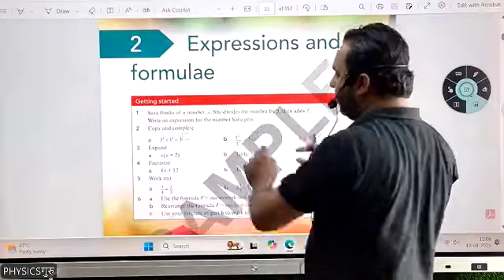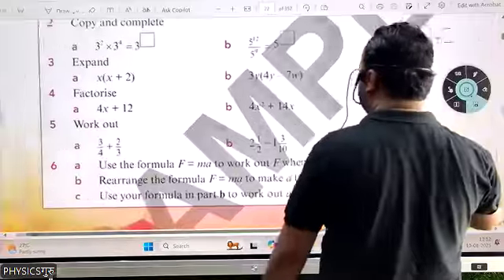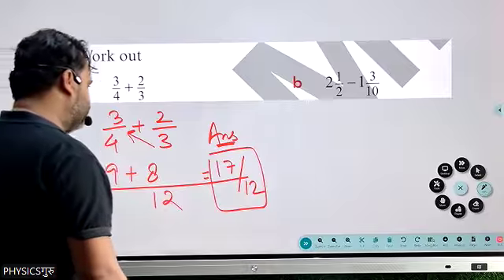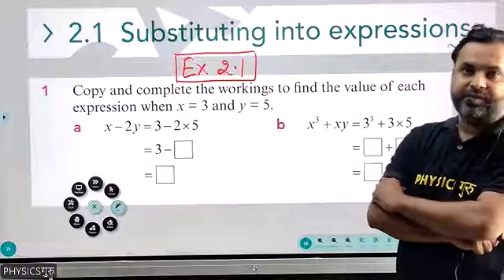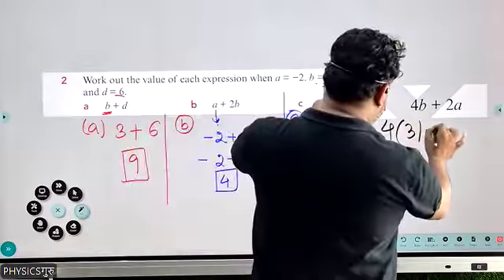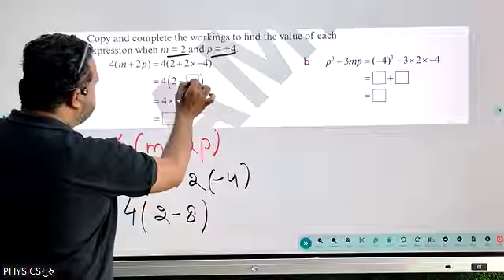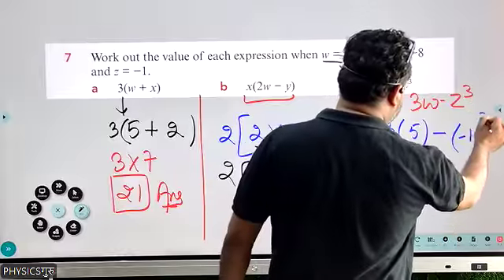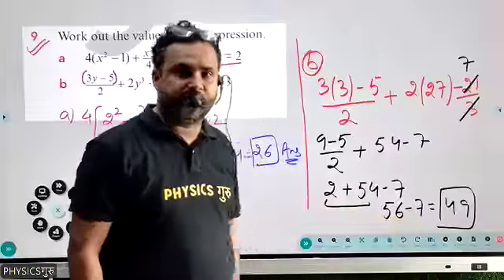learners book 9#cambridgemathematics expression and formulas#lecture 1#physicsguru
learners book 9
chapter 2#expression and formulas #
for online session connect @ 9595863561